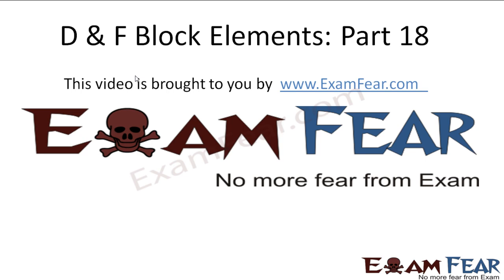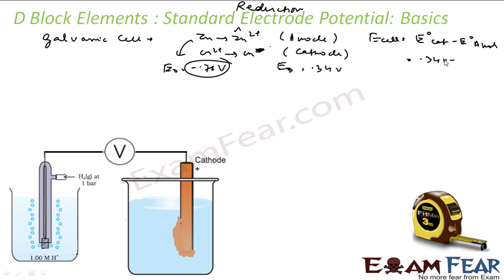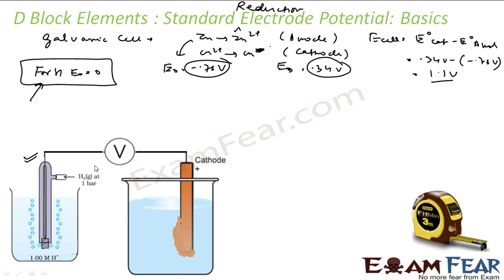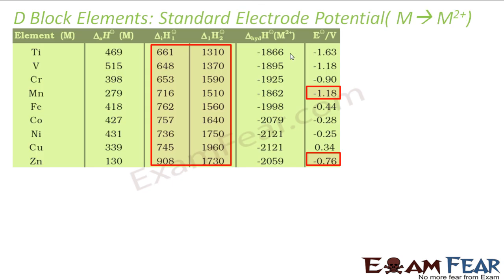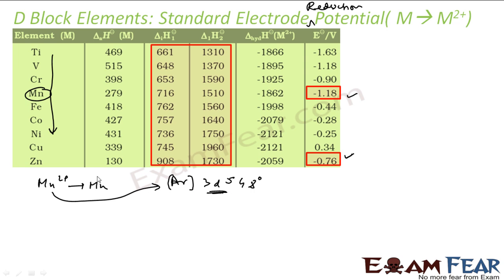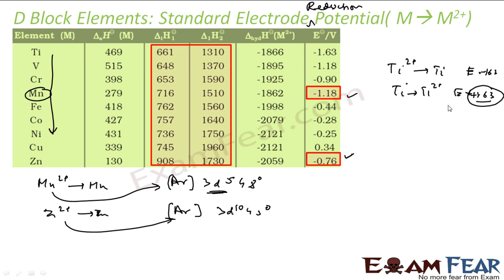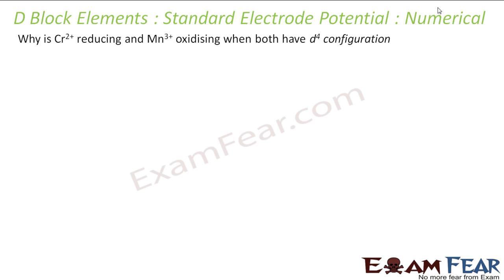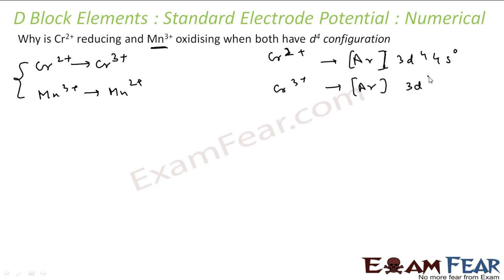Chemistry D & F Block Elements part 18 (Standard Hydrogen Electrodes) CBSE class 12 XII